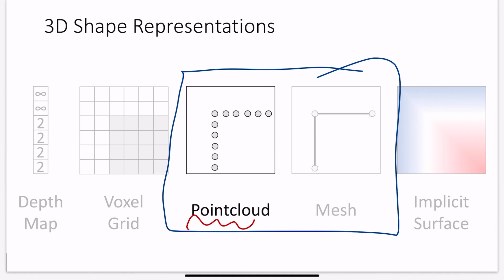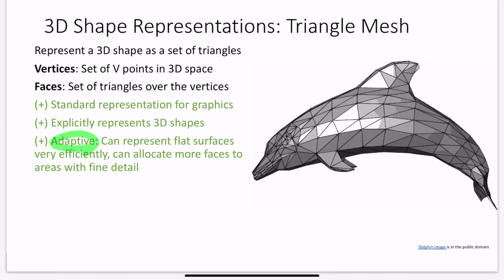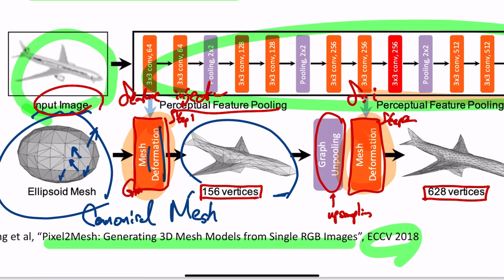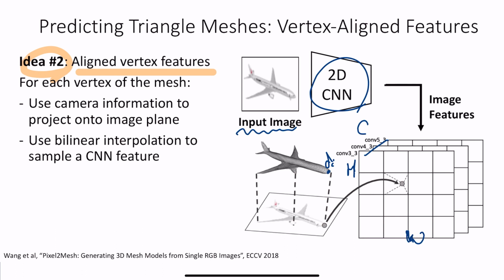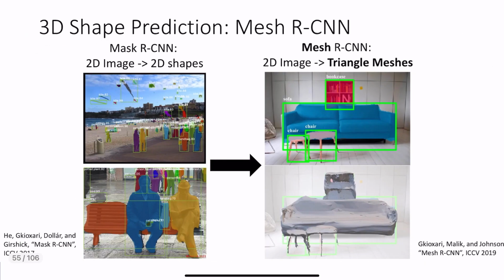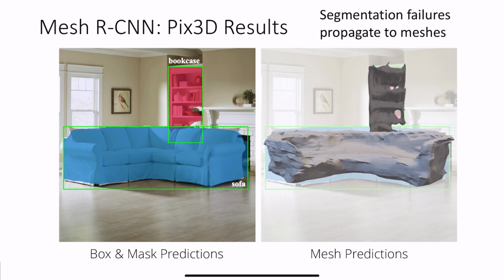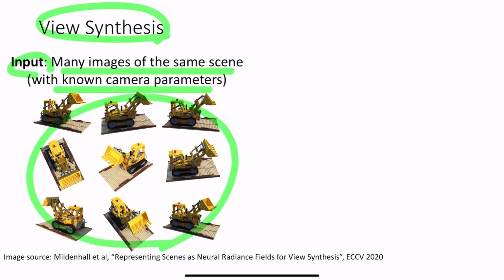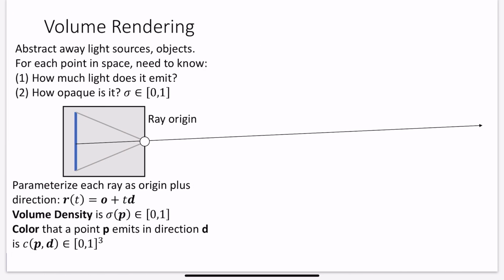Lecture7 DATA302 SeungryongKim